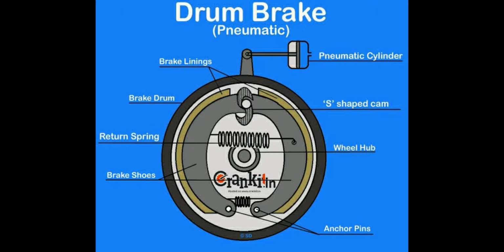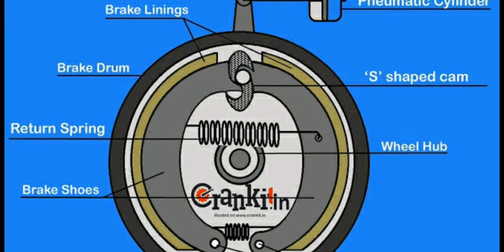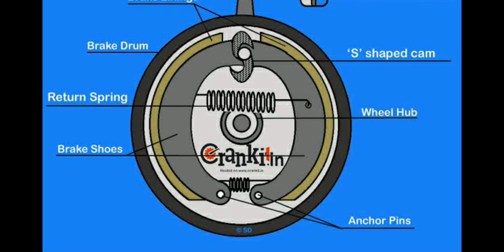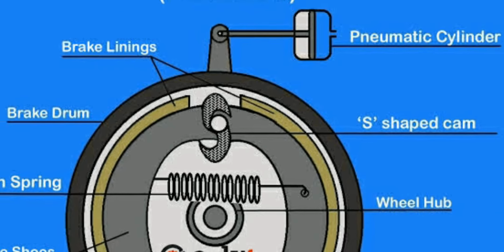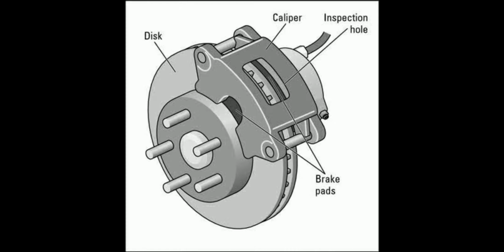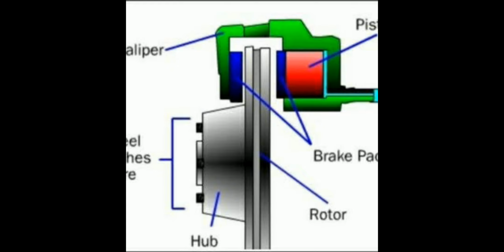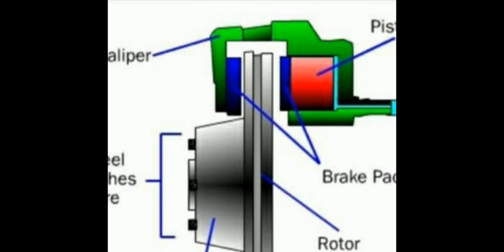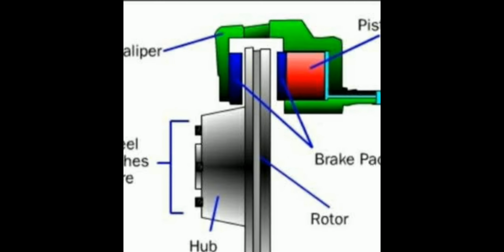DISC BRAKE VS DRUM BRAKE